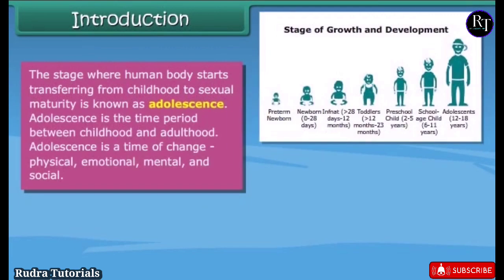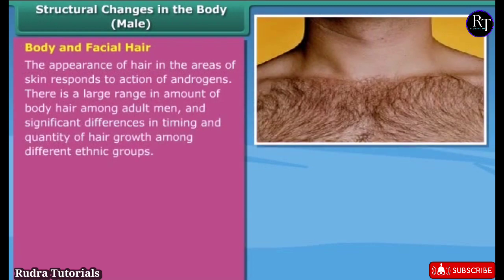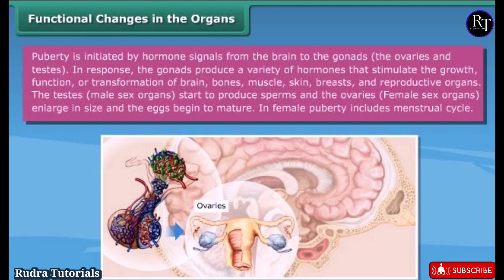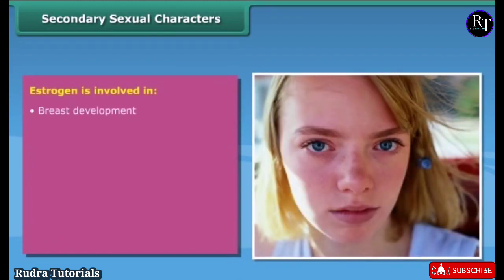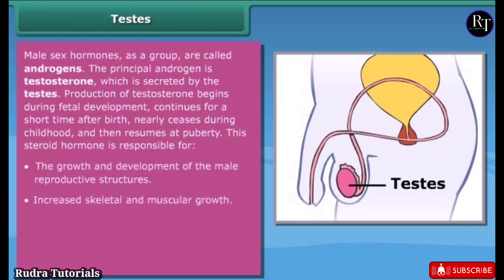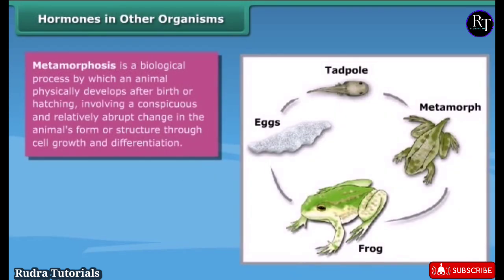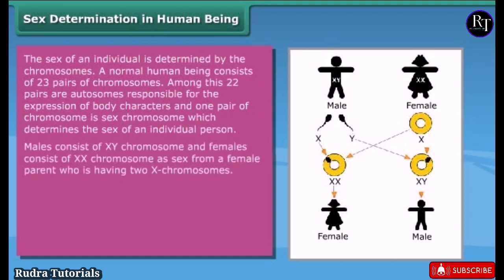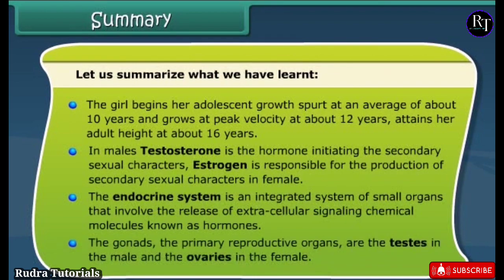Reaching the Age of Adolescence Full Chapter Class 8 Science | NCERT Science Class 8 Chapter 10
Click on the following links to watch all the videos of your class and subject:

Class 8th Mathematics:

reaching the age of adolescence class 8
reaching the age of adolescence
questions answers
reaching the age of adolescence class 8 physics
wallah
reaching the age of adolescence class 8 in hindi
reaching the age of adolescence class 8 in tamil